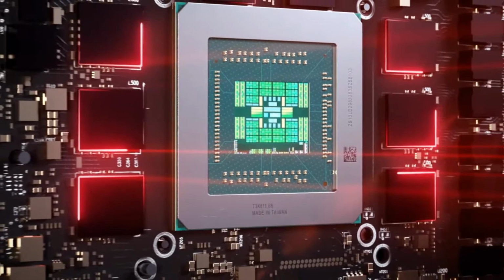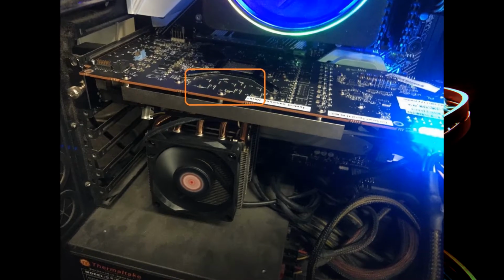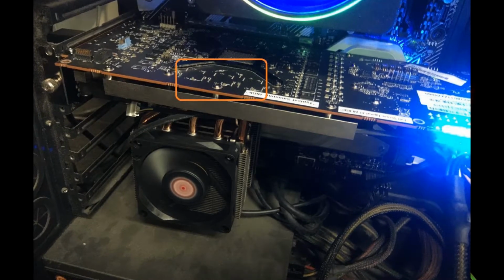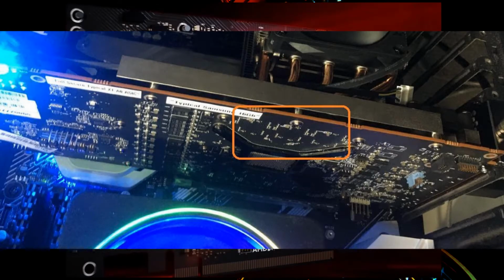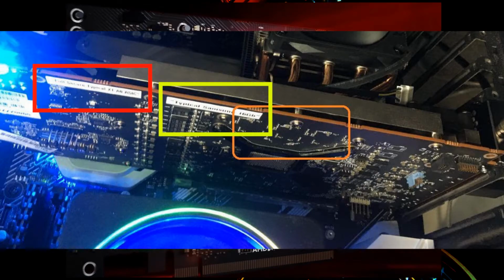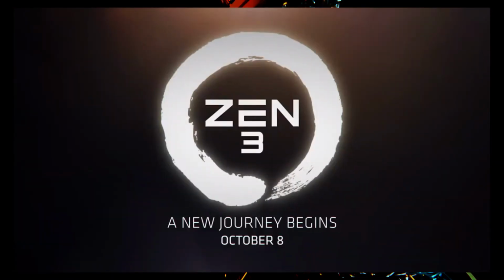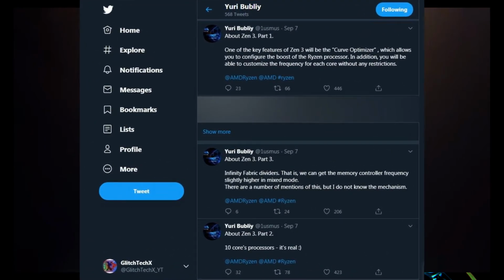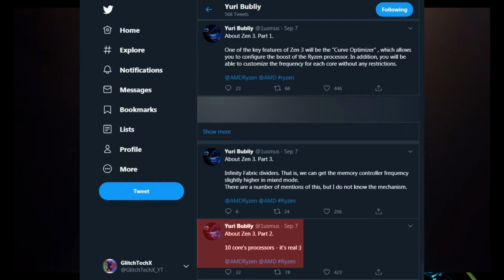AMD Ready to Launch Zen 3 Ryzen 4000 & RDNA 2 GPUs | Radeon RX 6000 First Pictures Leaked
AMD has made it official that Zen 3 Ryzen 4000 desktop CPUs codenamed Vermeer & RDNA 2 Big Navi GPUs are nearing launch..

A Big Navi GPU with the RX 6000 XT label has been spotted and clicked..

AMD Ryzen 4000 CPU lineup will have more cores than Intel's offerings..

Do watch the video for details on what's happening and what the Red Team is offering...

- GlitchTechX

AMD RX 6000, Big Navi, next gen graphics, AMD Zen 3, Ryzen 4000 vermeer, next gen processors, next gen ryzen 4000, AMD ryzen desktop CP